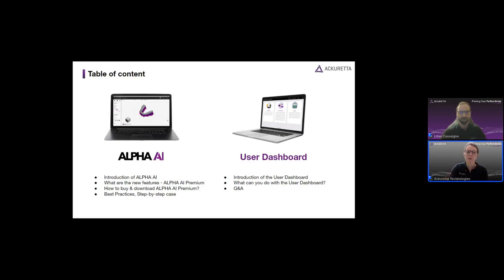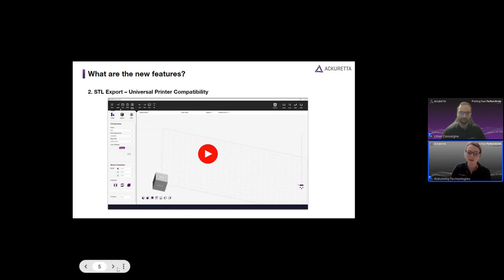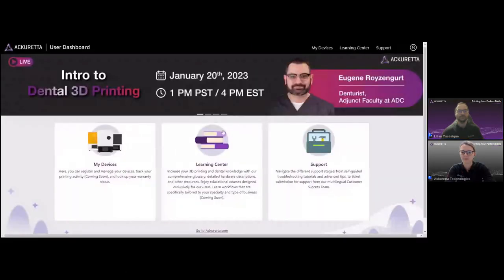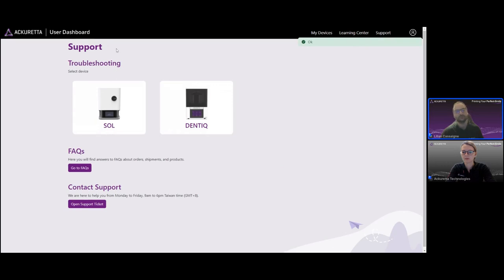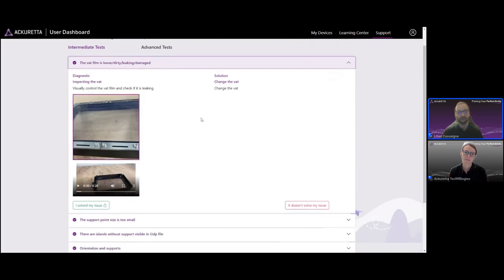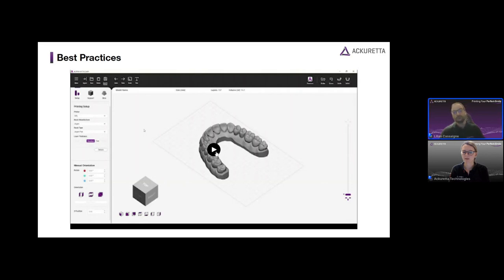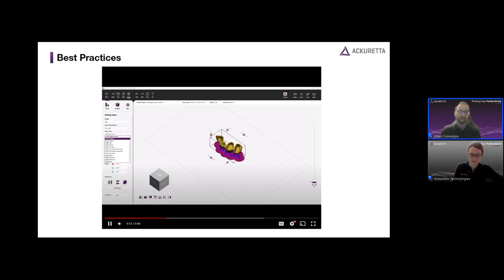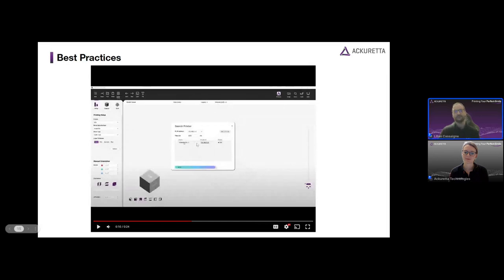Ackuretta Webinar: 𝗪𝗵𝗮𝘁’𝘀 𝗡𝗲𝘄? 𝗔𝗻 𝗜𝗻𝘁𝗿𝗼 𝘁𝗼 𝗔𝗟𝗣𝗛𝗔 𝗔𝗜 & 𝗨𝘀𝗲𝗿 𝗗𝗮𝘀𝗵𝗯𝗼𝗮𝗿𝗱 - 1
Welcome to our webinar on ALPHA AI and the Ackuretta User Dashboard.

During this webinar, we will introduce you to ALPHA AI and its advanced artificial intelligence capabilities and intuitive user interface for dental 3D printing. You'll see how the software can improve your slicing process and overall workflow.

You will also get an exclusive tour of the Ackuretta User Dashboard, a tool designed to optimize your workflow and facilitate onboarding, and continuous learning.

0:00 Introduction to Ackuretta
0:01:43 Welcome to the Webinar with Julia Kemmesies, Partner Program Manager at Ackuretta
0:02:56 Introduction to ALPHA AI
0:04:50 What are the new features of ALPHA AI?
0:07:30 How to download ALPHA AI? + Pricing
0:09:57 Introduction to the Ackuretta User Dashboard with Customer Success Representative for Europe and the Middle East, Lilian Cassaigne
0:11:11 User Dashboard: Using the Learning Center
0:12:35 User Dashboard: Support + Troubleshooting Tutorial
0:18:00 What’s coming to the User Dashboard next?
0:19:45 ALPHA AI - Best Practices
0:27:18 Q&A Session with Julia Kemmesies and Lilian Cassaigne + Upcoming events

Do you want to learn more about dental 3D printing from industry experts across the globe? Then join our Ackuretta User Group on Facebook